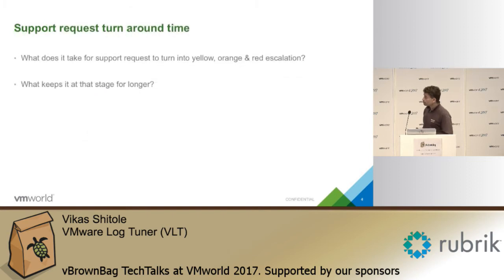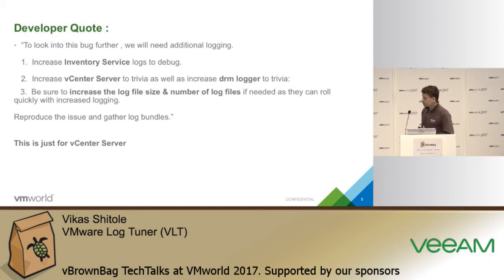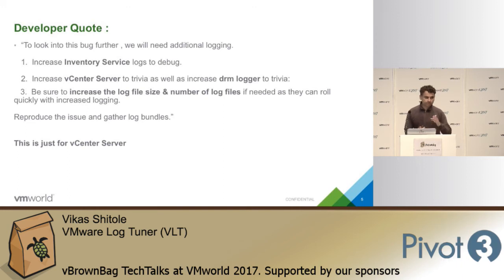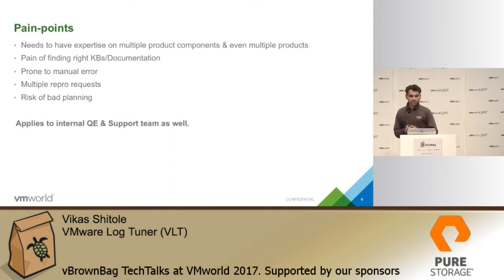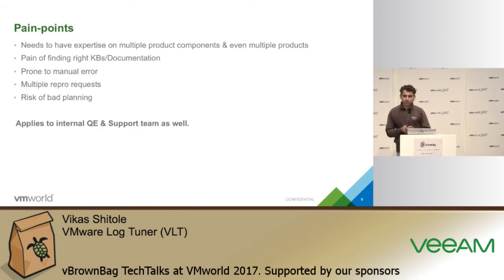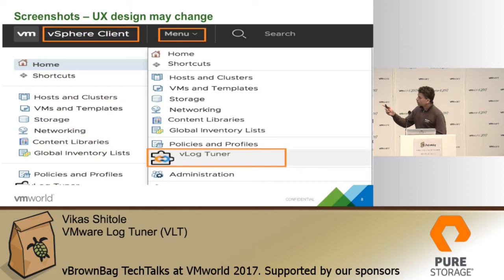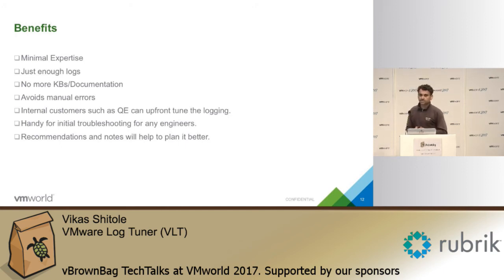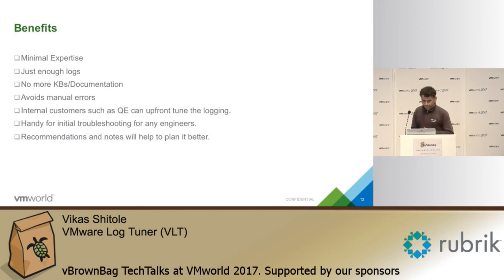Vikas Shitole - VMware Log Tuner VLT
What does it take for a support request to turn into yellow/orange/red escalation and what keeps it at that stage for a longer time? as a customer, are you fed up with reproducing the issue multiple times just for getting right logs asked by VMware support? are you tired of finding KBs, VMware documentation in order to learn how to configure logging for particular VMware product/services? In addition, after getting right KBs, is not it really cumbersome to manually configure logging options? This hits VMware as well as Customers badly on the turnaround time to root cause, in fact, there is a lot of time gets lost to obtain the right logs.
In this session, we will showcase seamless user-friendly solution to solve above issues. Let's do away with KB, errors & multiple updates/calls. We will also be looking forward to customer feedback.

*vBrownBag TechTalks*